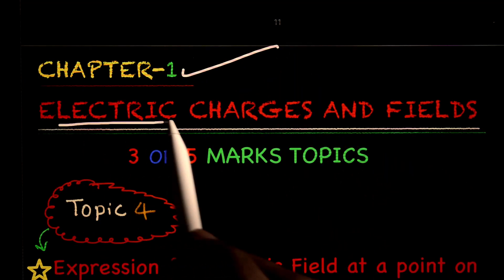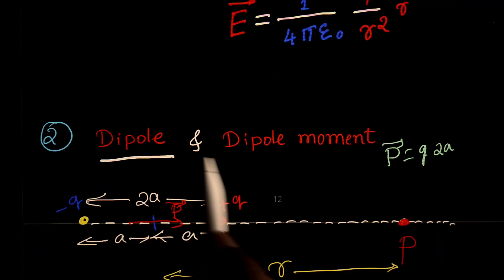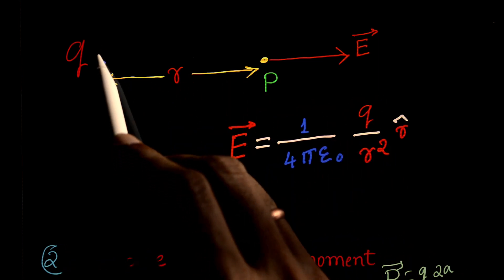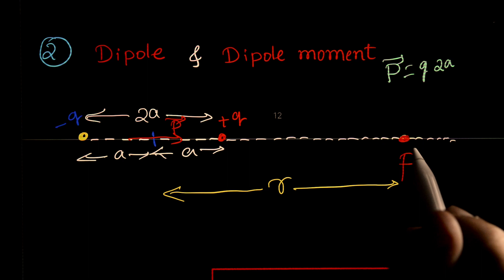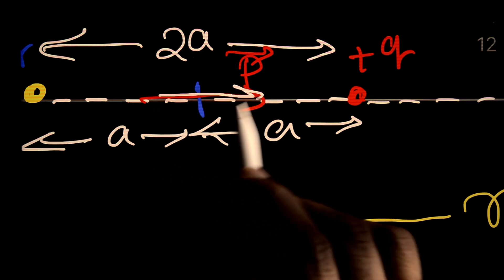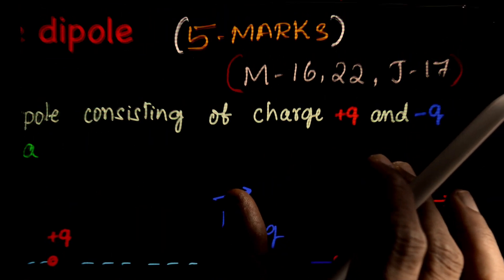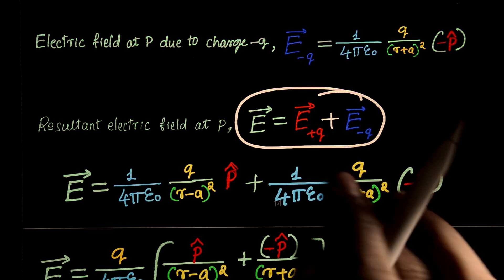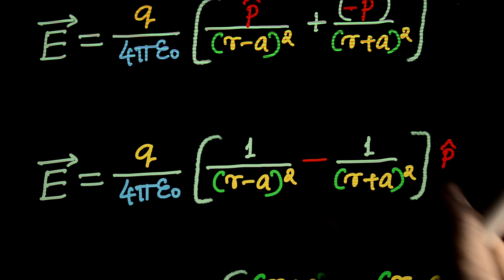4. Electric field at a point on the axis of the dipole | electric charges and field, PUC 2nd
Electric charges and fields PUC 2nd Physics (3 or 5 marks topics)
👆pdf Link 4. Electric field at a point on the axis of the dipole | electric charges and field.

Karnataka PUC second year physics important topics explained in Kannada and English.

Topic covered:
4. Electric field at a point on the axis of the dipole.